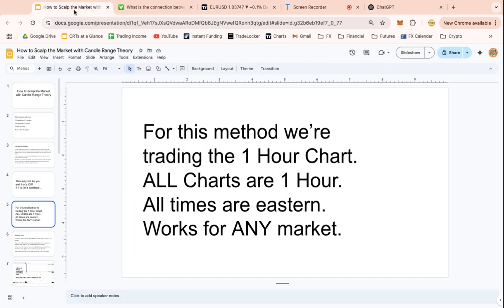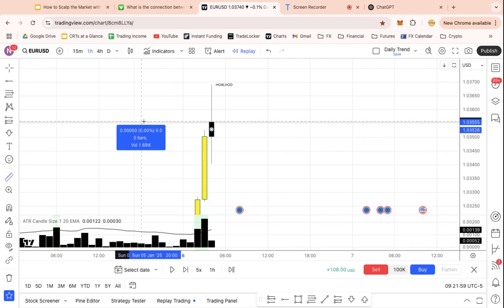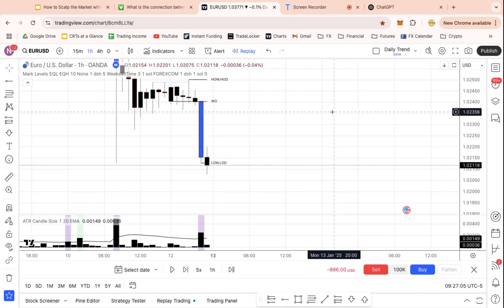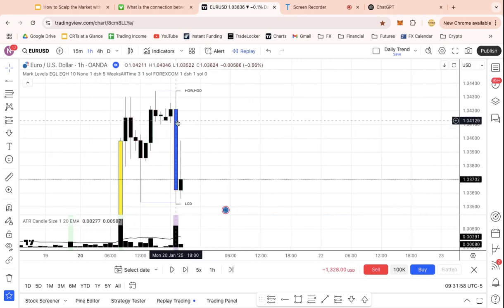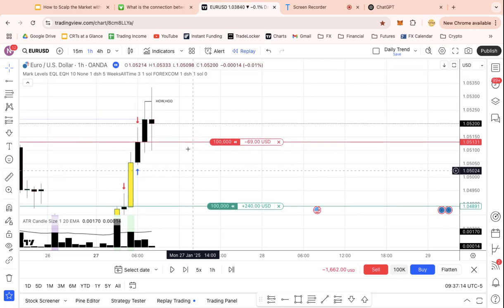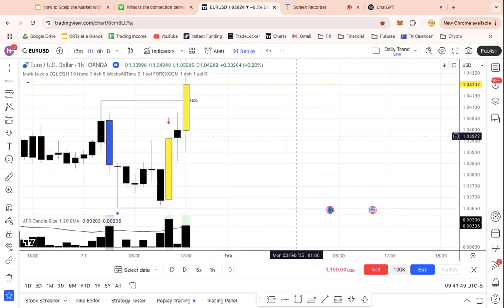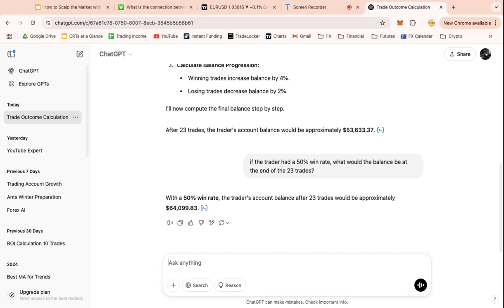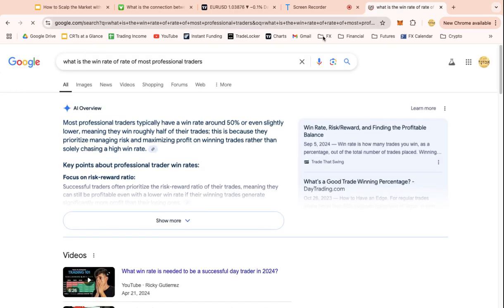Exposing the REAL Win Rate of Candle Range Theory – Shocking Results